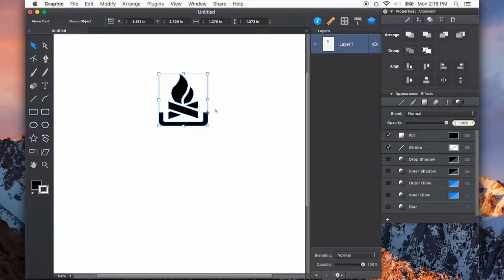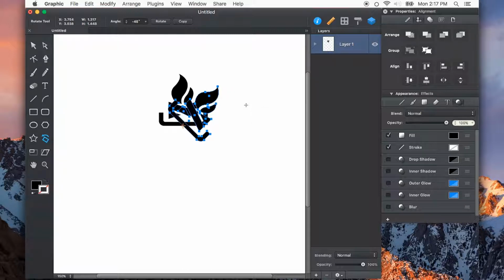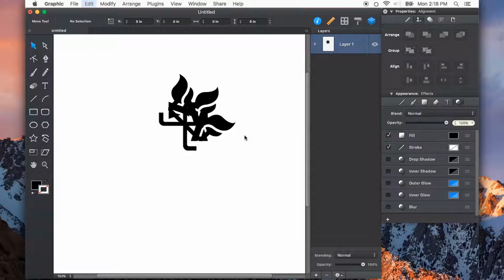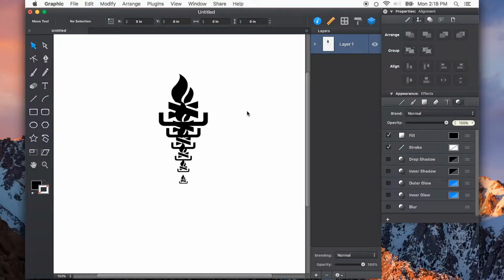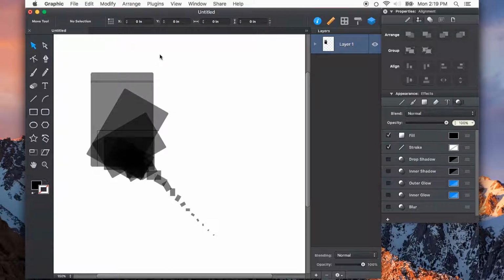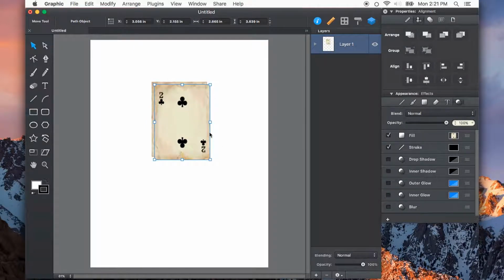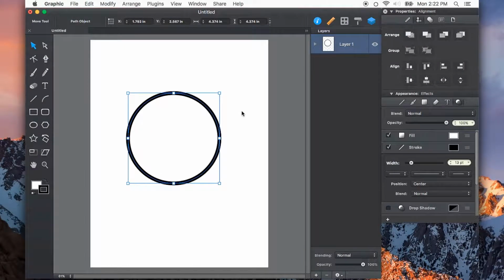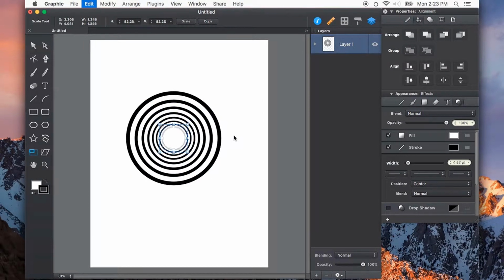Autodesk Graphic: Smart Duplicate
Here's a quick and easy tutorial that covers the smart duplicate feature in Autodesk Graphic. Be sure to check out more tutorials from our friend Joshua Pomeroy.